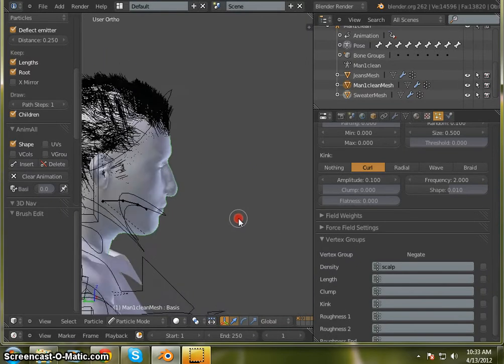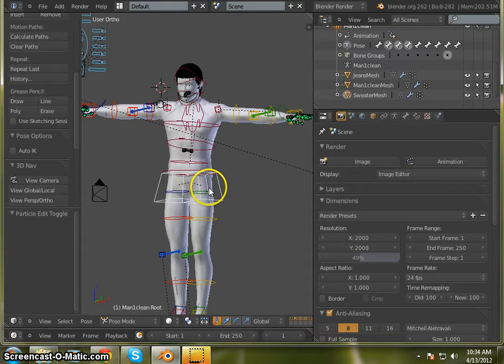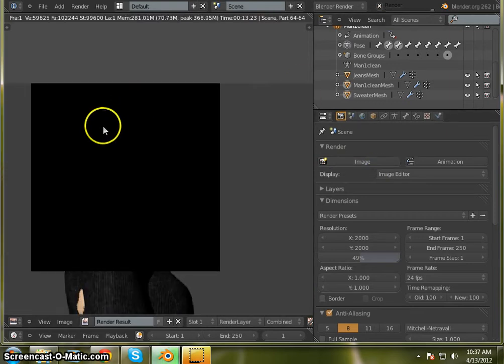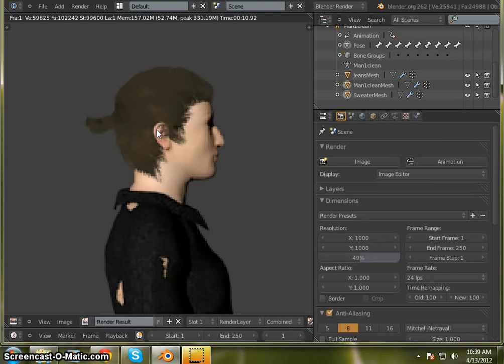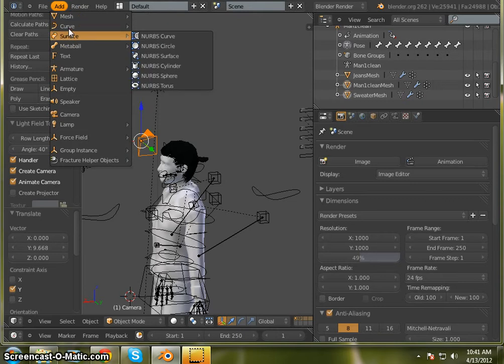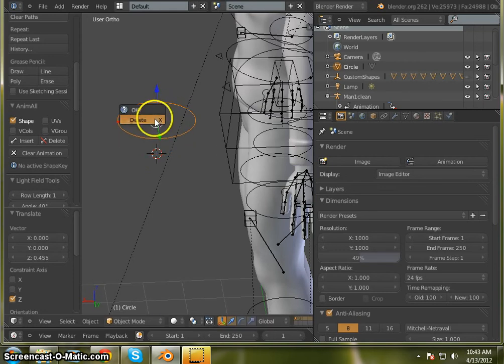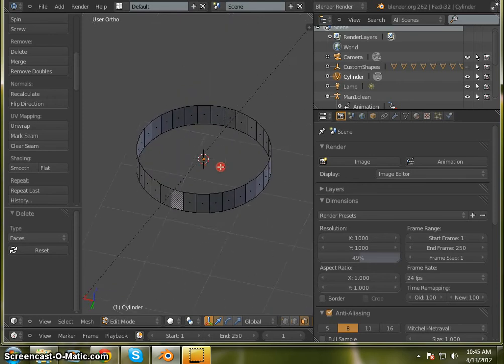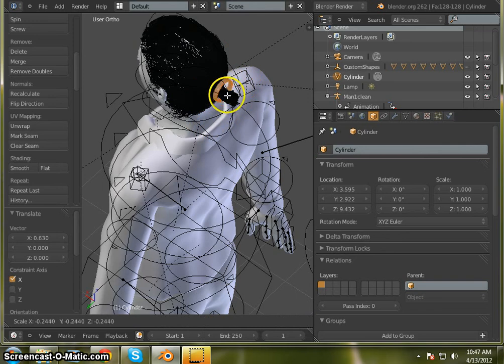Virtual Reality Game Dev Ed - Blender and MakeHuman Advanced tutorial s18.avi